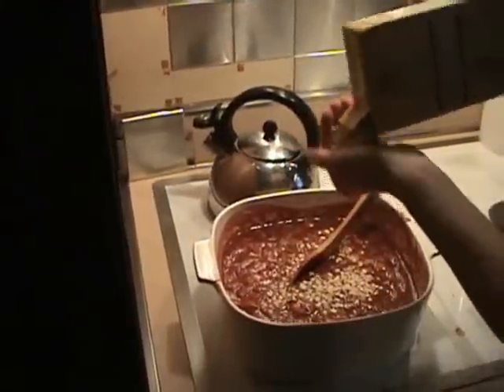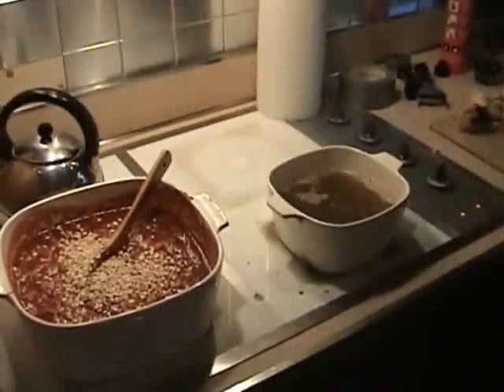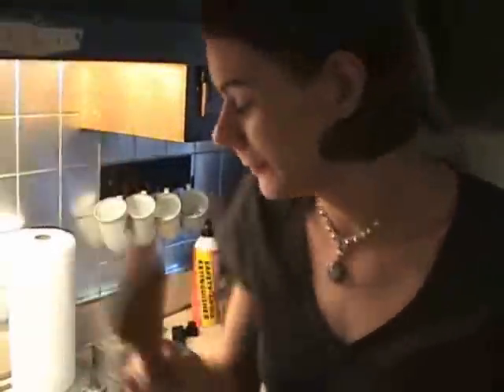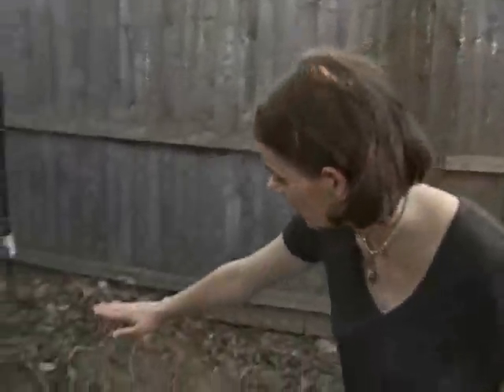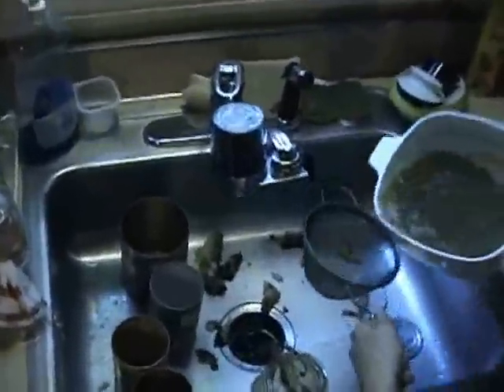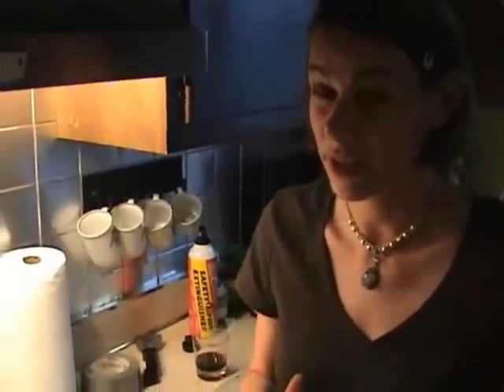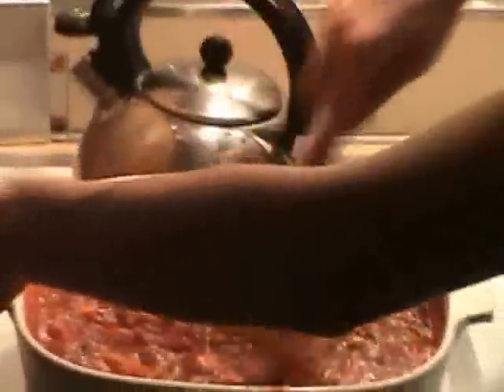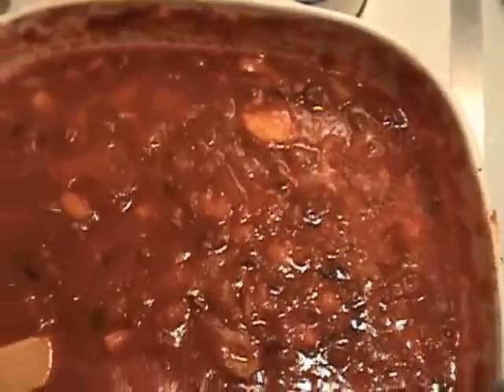WOOP WOOP part 2 COOKING with KNIGHTENGALE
My first cooking vid- YOU WILL LAUGH!
it's kinda artsy, my cameraman is an artist- explains the weird angles.